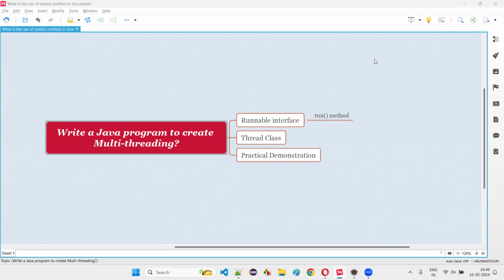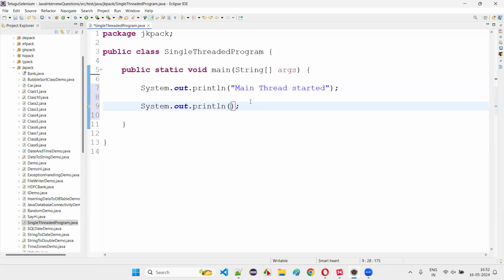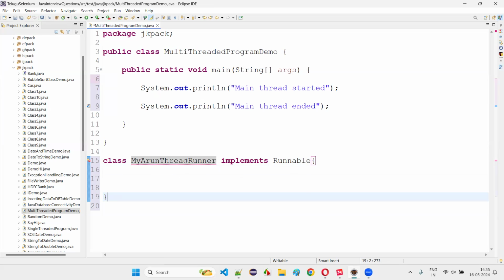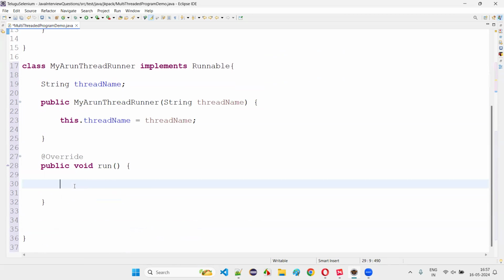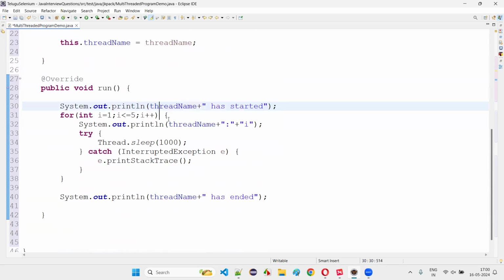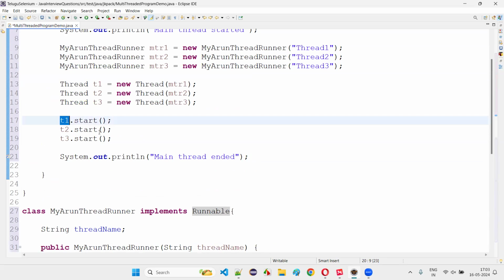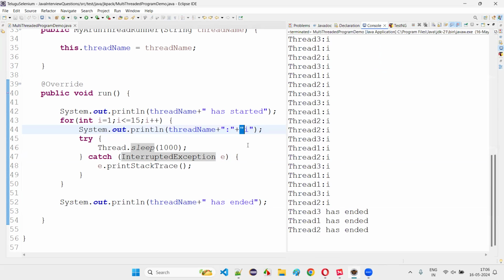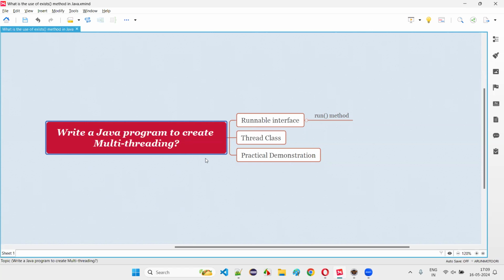Write a Java program to create Multi-threading (Core Java Interview Question #456)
In this session, I have written a Java program to run multiple threads at a same time by creating a class which implements Runnable interface. I also have shown how to override run() method of Runnable interface. Along with that I showed how to give names to the threads and also I have started the threads using Thread class and its start() pre-defined method.

456. Write a Java program to create Multi-threading (Core Java Interview Question #456)